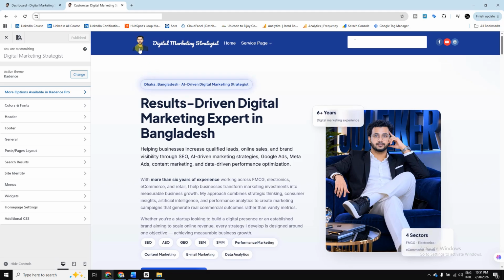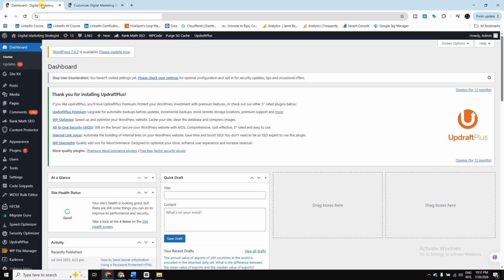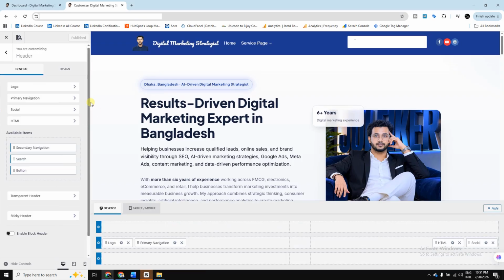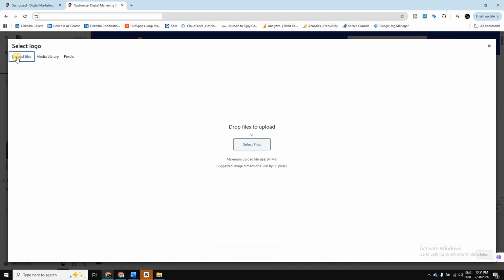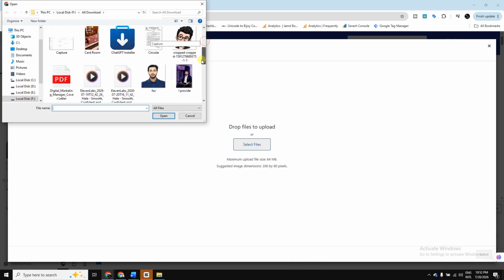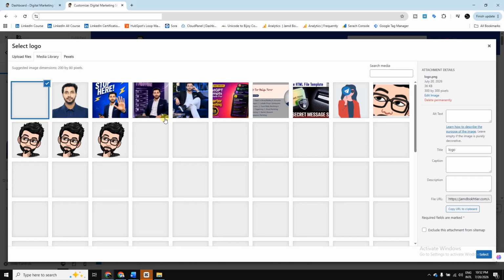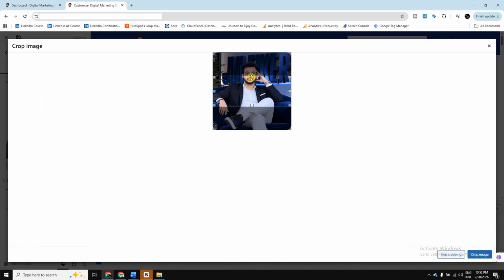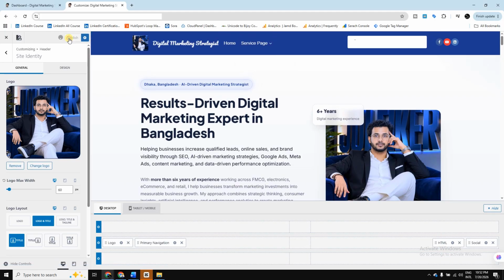How To Change/Upload Logo In WordPress Site | Updated Tutorial